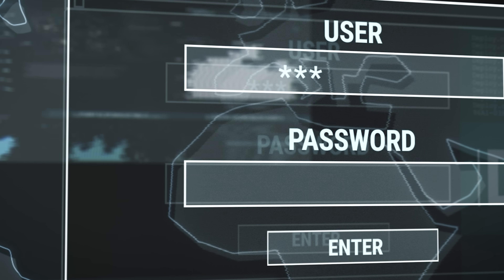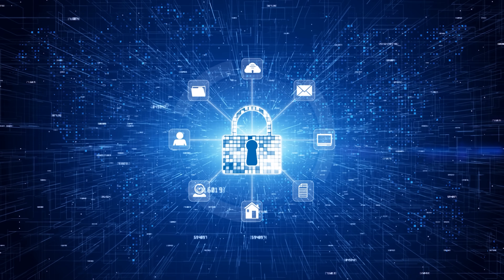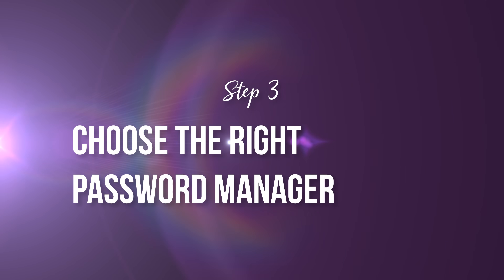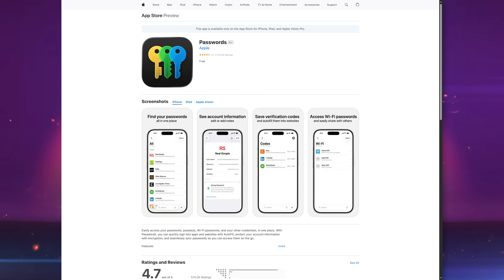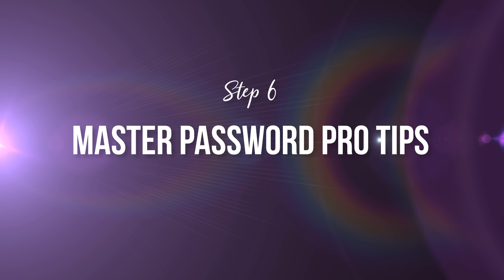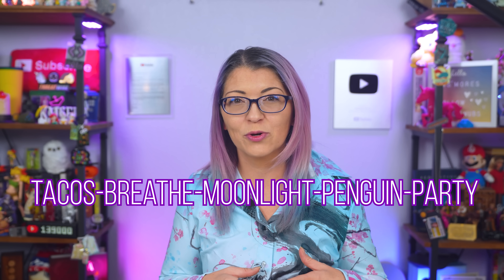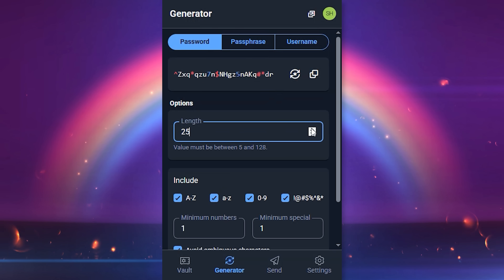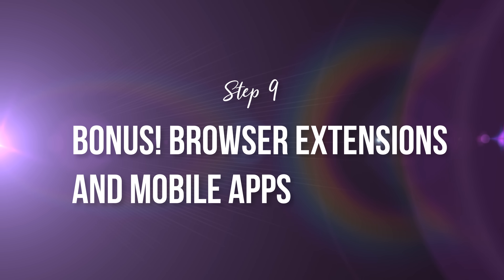The Ultimate Guide to Password Managers in 2025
🔐 Day 8: Set Up a Password Manager - and Actually Use It!

If you’re still using the same password for everything... it’s time for a digital glow-up. ✨
Today we’re setting up one of the easiest (and smartest!) upgrades for your online security — a password manager. Whether you prefer open-source tools like Bitwarden or KeePassXC, or sleek apps like 1Password, Dashlane, or Proton Pass, this video breaks down exactly how to choose the right one and set it up securely.

👉 Learn how to:
- Pick a trustworthy password manager
- Create a strong master password (that you’ll actually remember)
- Turn on 2FA or hardware keys for extra protection
- Replace weak passwords with unique, strong ones

This is Day 8 of my 30-Day Security Challenge, where we build safer, smarter digital habits — one day at a time. 💜

- NIST
- NIST Research

## 🕒 CHAPTER MARKERS
 - Intro – Stop Reusing Passwords 😅
00:40 - Why Password Managers Matter
02:00 - Are Password Managers Safe?
03:15 - Cloud vs. Local Options
04:10 - Best Password Managers in 2025 🔐
06:30 - How to Set One Up
08:10 - My Personal Strategy
09:15 - Master Password Tips
10:30 - Import & Update Accounts
12:45 - Secure Your Vault
14:10 - Browser Extensions & Mobile Apps
15:00 - Smart Tips + Passkeys
16:00 - The Future of Passwords (AI & Passkeys)
17:00 - Outro + Patreon Shoutout

Editor: @ColleenEdits